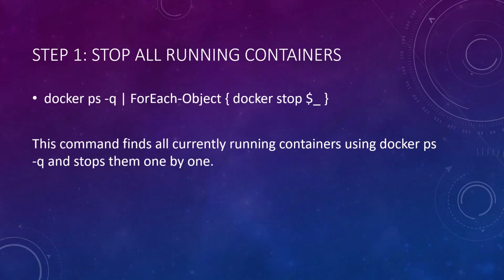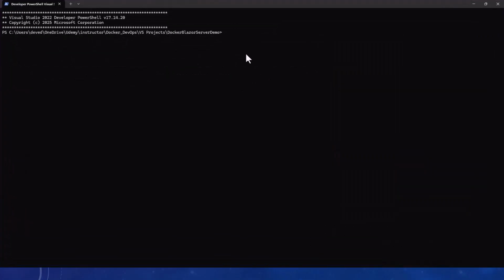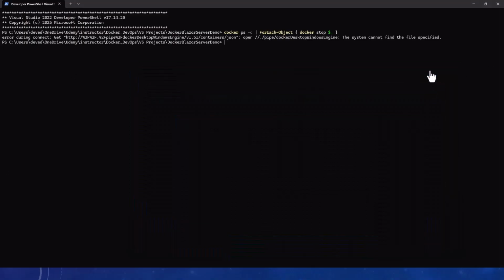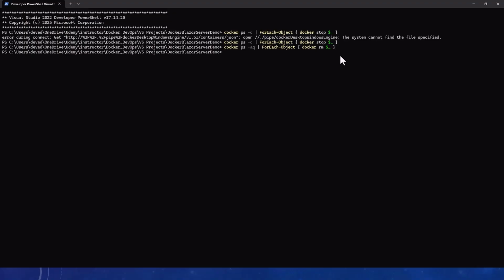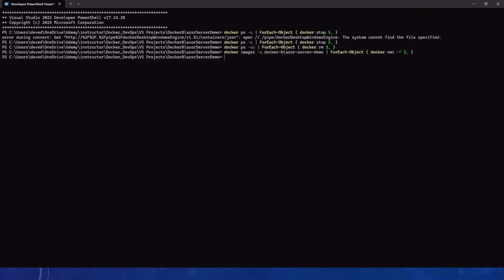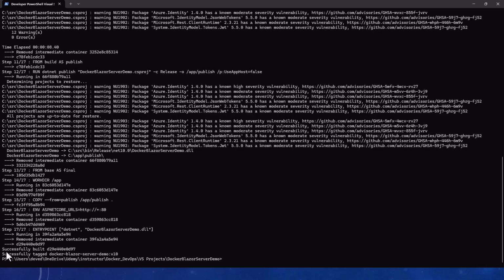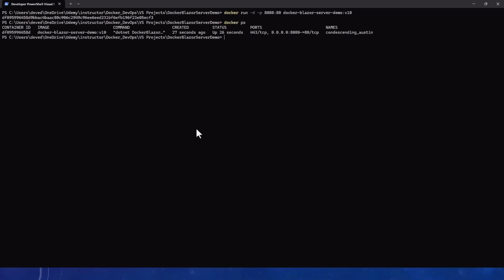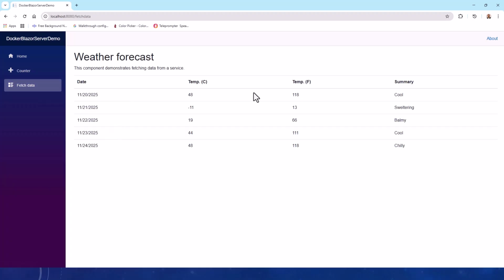How To Build a Docker Image & Run Your Blazor .NET 10 App (Step-by-Step)?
These are hands-on courses covering:
• Docker & DevOps
so you’ll always find the current offers there. I walk you through the complete workflow of cleaning up old Docker artifacts and rebuilding a fresh container for your Blazor .NET 10 application using Visual Studio 2022.

How to remove old Docker images and prune unused layers

How to rebuild a clean Docker image for your Blazor .NET 10 app

How to create and run a new container from scratch

How to check container status using PowerShell (docker ps)

How to browse the app from your container’s URL to verify everything is running correctly

Whether you’re optimizing your local Docker environment or just learning how to containerize Blazor apps cleanly, this walkthrough shows you the exact workflow you should follow—without extra noise.